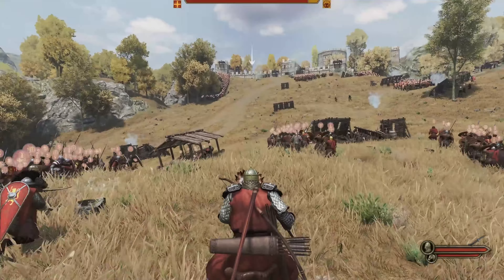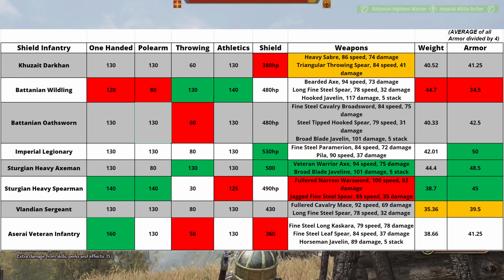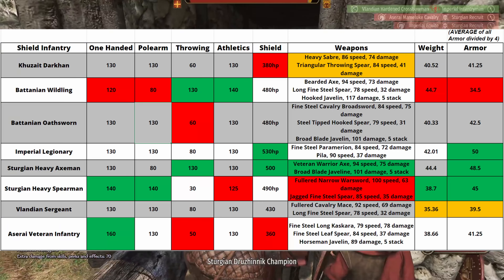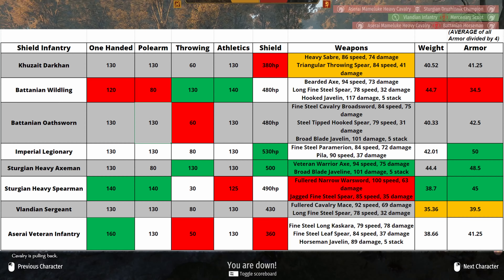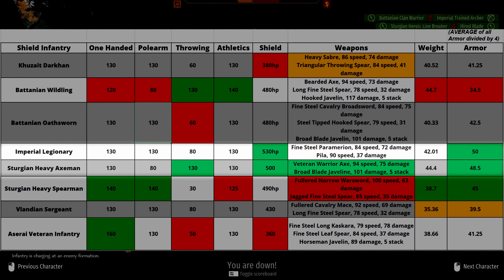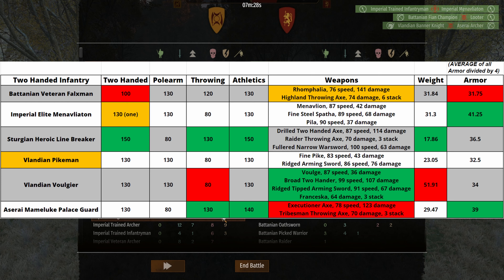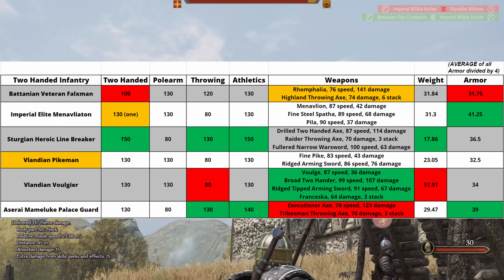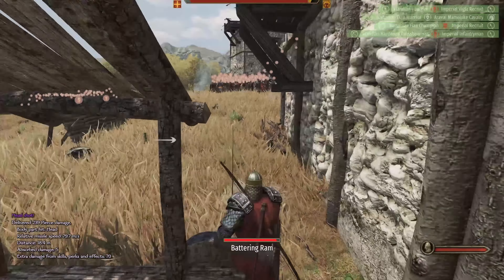(1) Complete Infantry Comparison Guide - M&B2: Bannerlord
Today we are performing a FULL DEEP DIVE of ALL Infantry in Mount & Blade 2: Bannerlord. We are comparing all the stats of every single Shield Infantry & Two-Handed Infantry, so that we can ensure we are always recruiting the very best of the best when it comes to our Armies!! Also make sure you watch to the end.. no particular reason, it just helps out the channel 😁

Also clicking SHOW MORE may make all of your dreams come true 😏